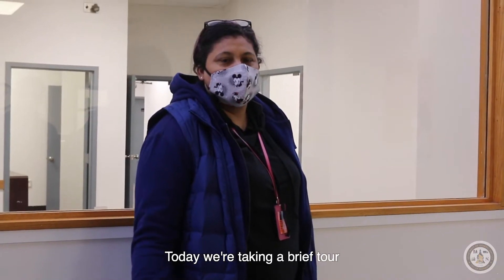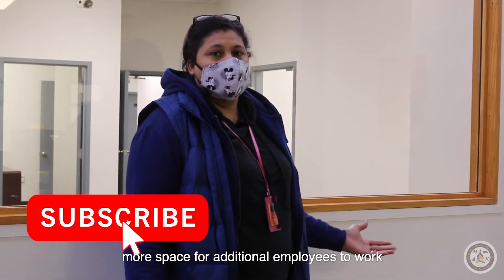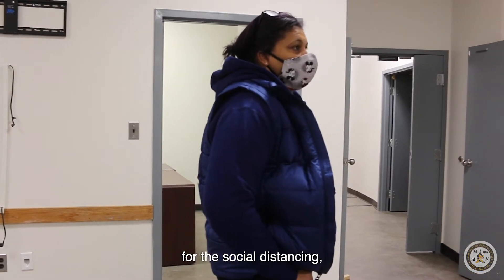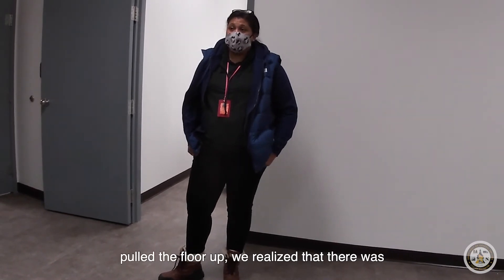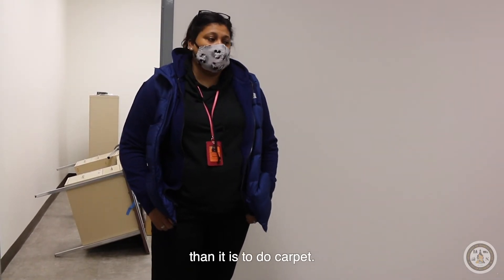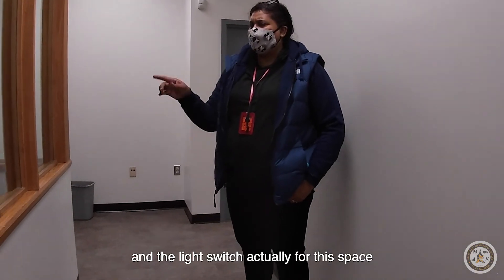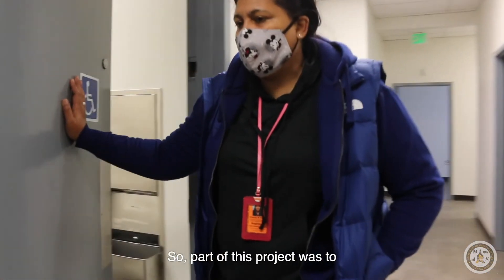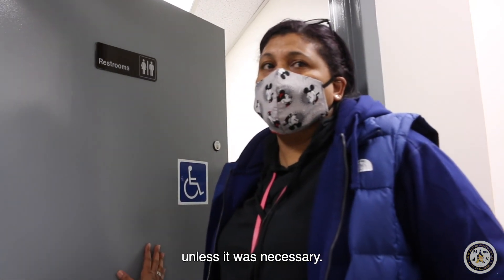Renovation Work for Social Distancing at Northern CAP Center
Carole R. Young, DGS Engineer Supervisor, returns to give us a quick tour of the renovation work that was completed at the Northern CAP Center on York Rd. The renovation was done to provide the CAP Center's employees and guests with opportunities to properly and safely social distance.